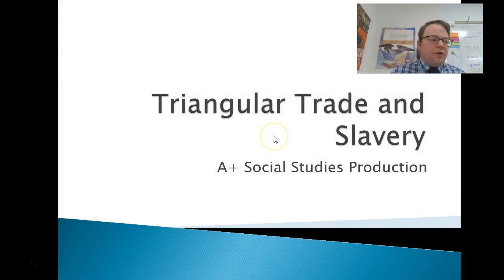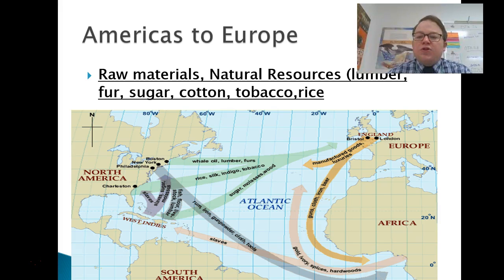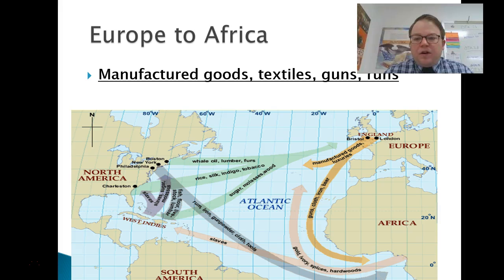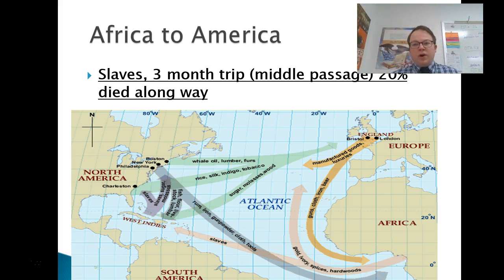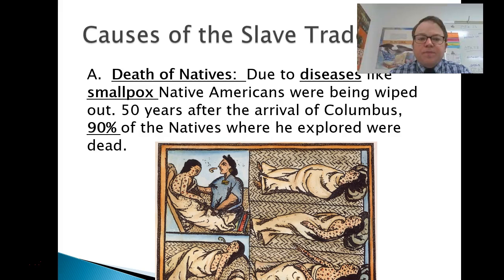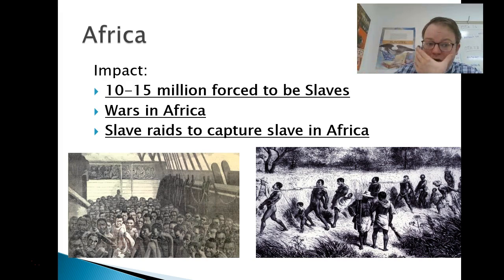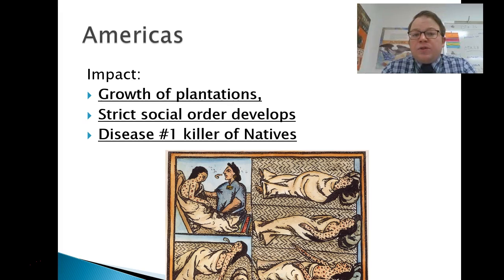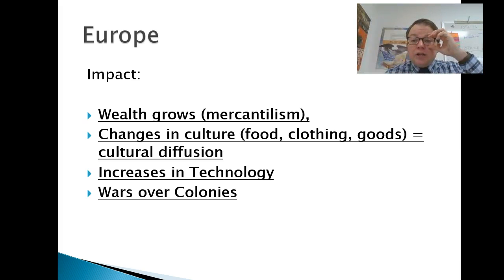TriangularTrade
Quick Flipped Lesson on Triangular Trade